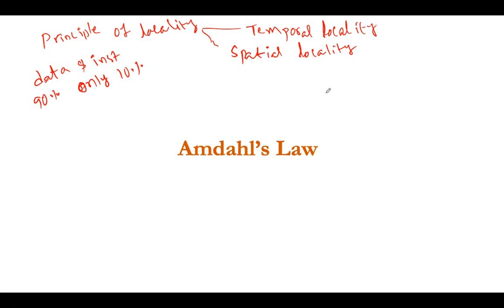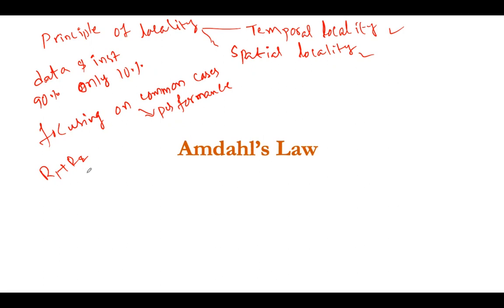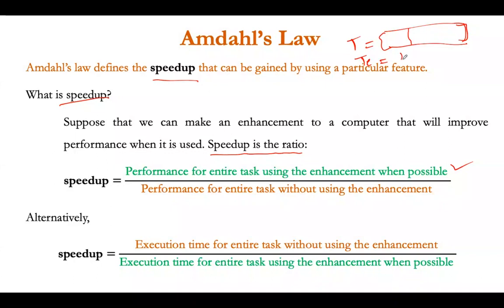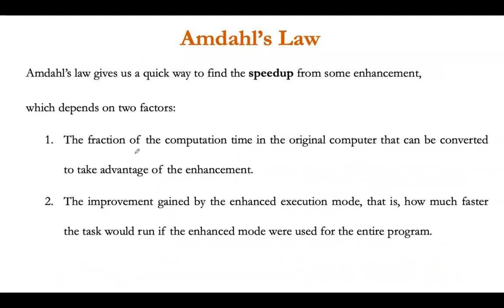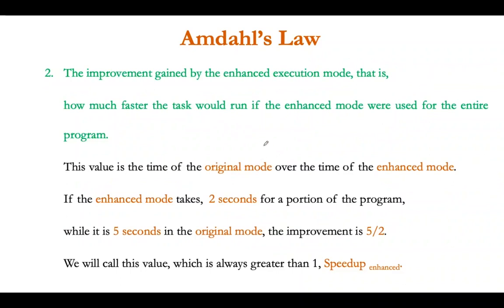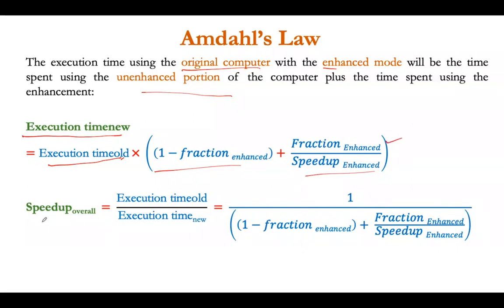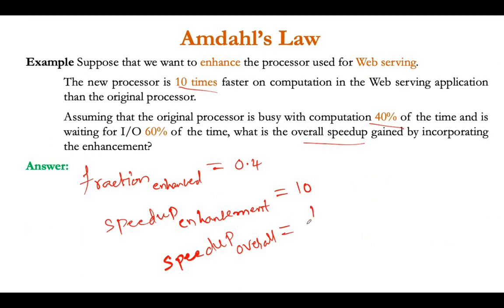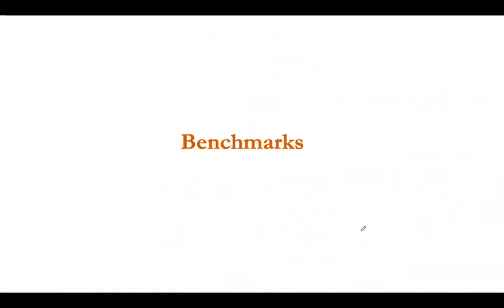Amdahl’s Law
Speedup Overall performance